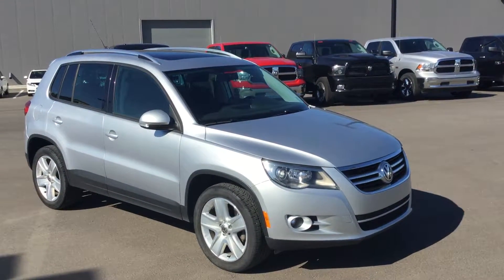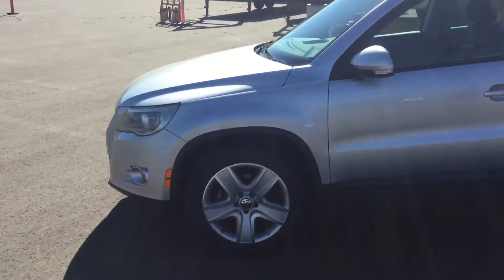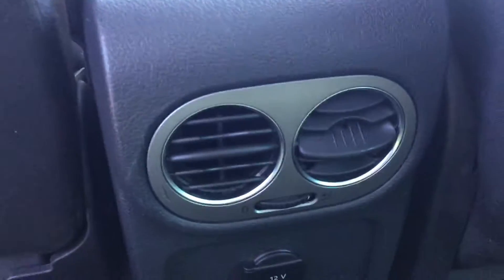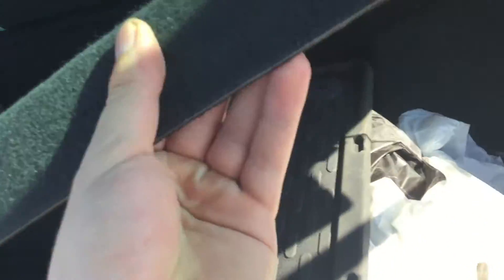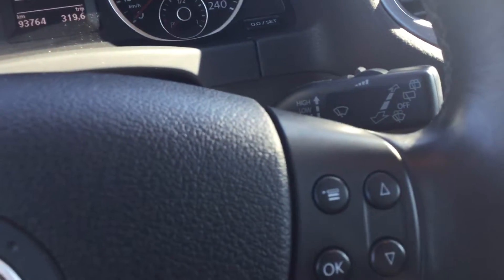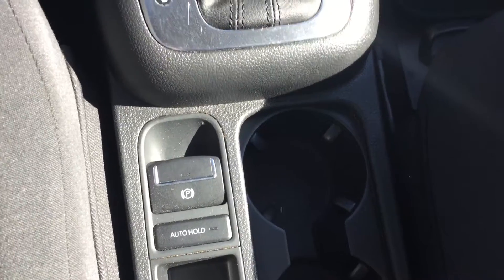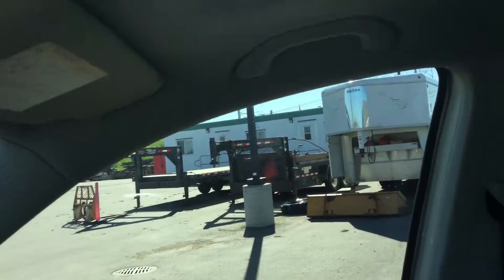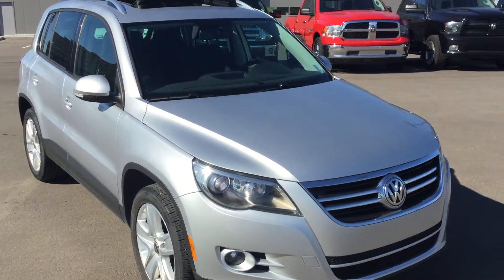VW Tiguan || Edmonton Hyundai Dealer